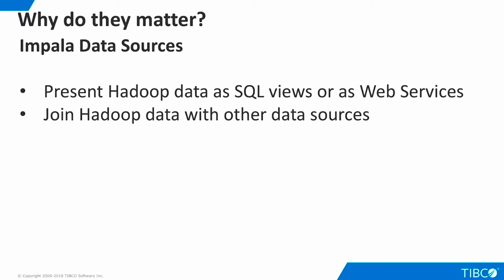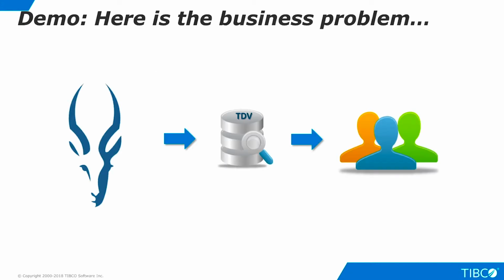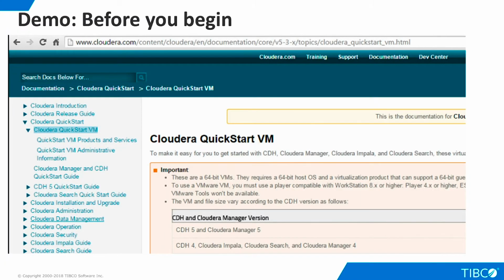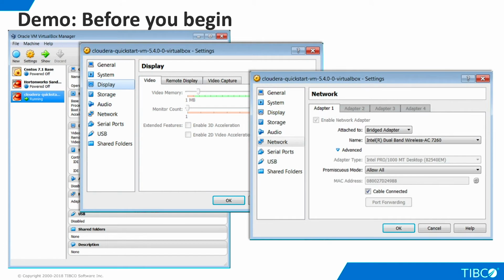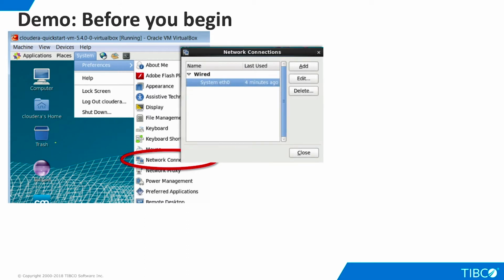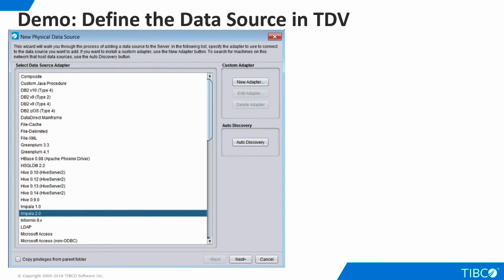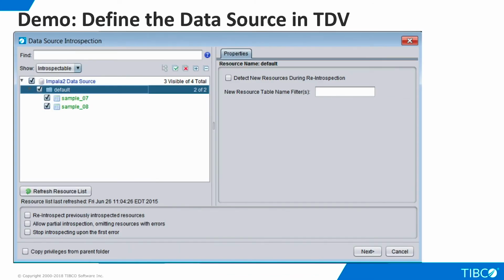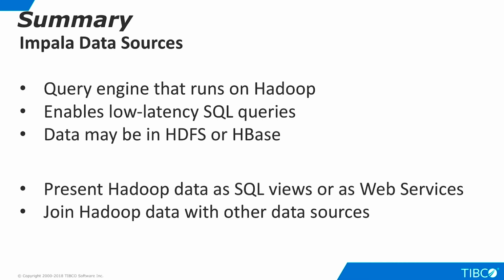TIBCO Data virtualization video tutorials Impala Data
TIBCO Data Virtualization - How to configure the Impala data source adapter.